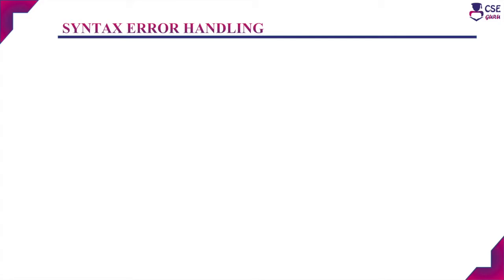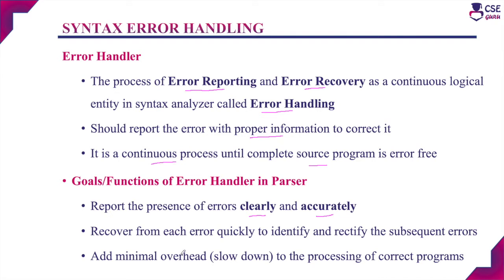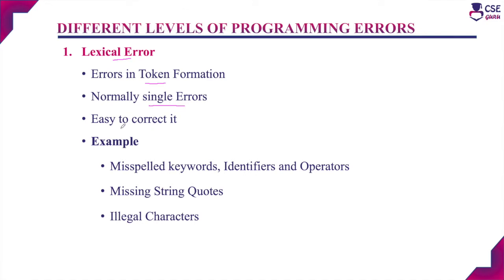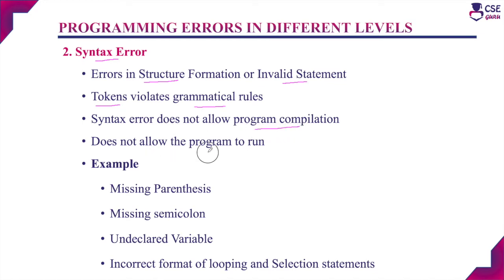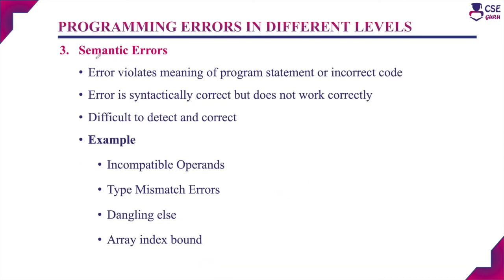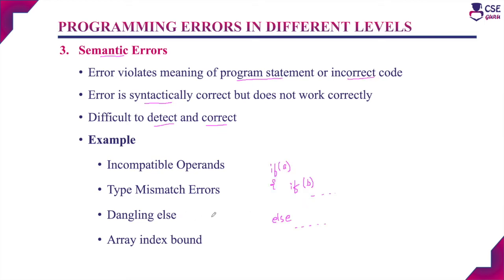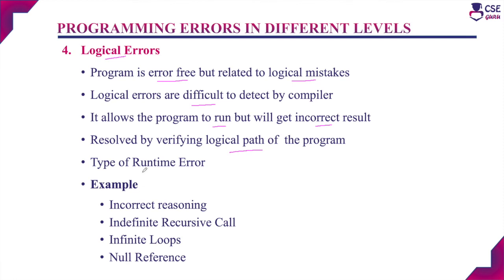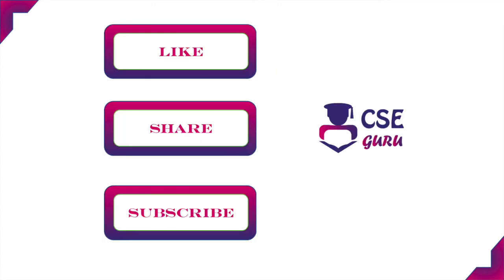Programming Errors | Syntax Error Handling | Syntax Analyzer | Lecture 8 | Compiler Design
This video explains the Programming Errors in different levels with example